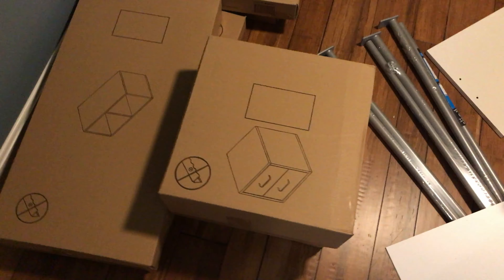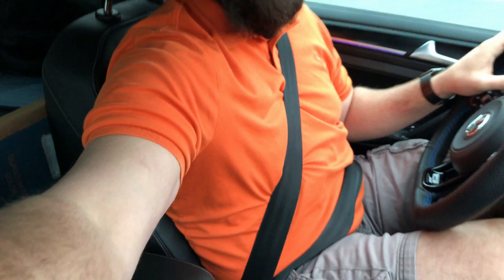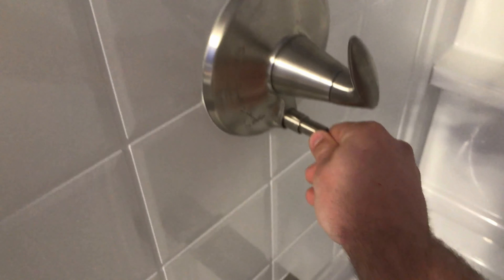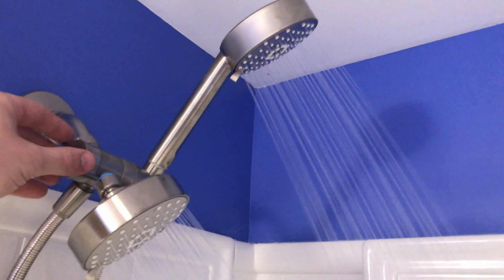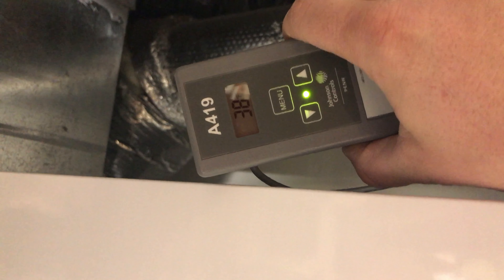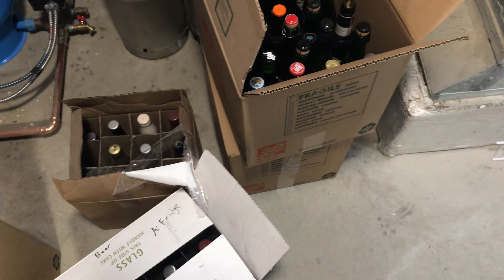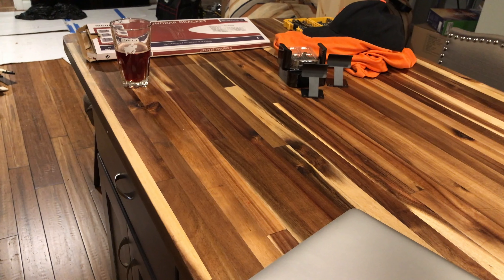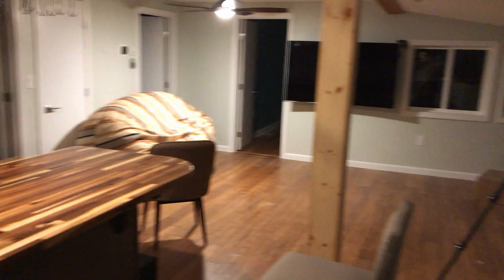My House: Unpacking Day 1